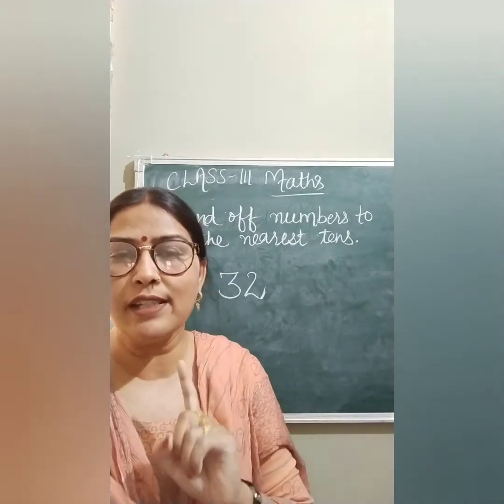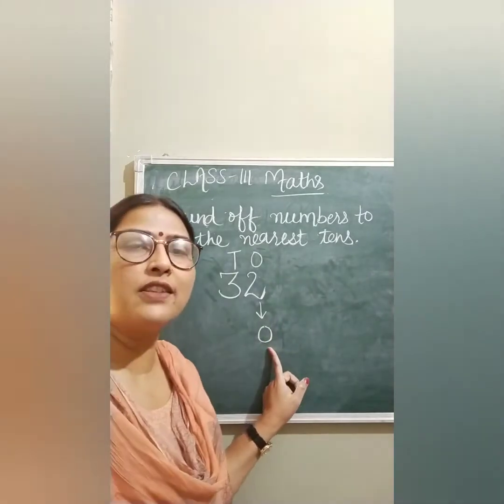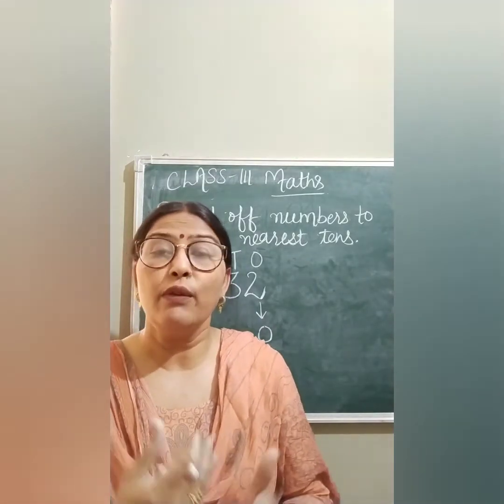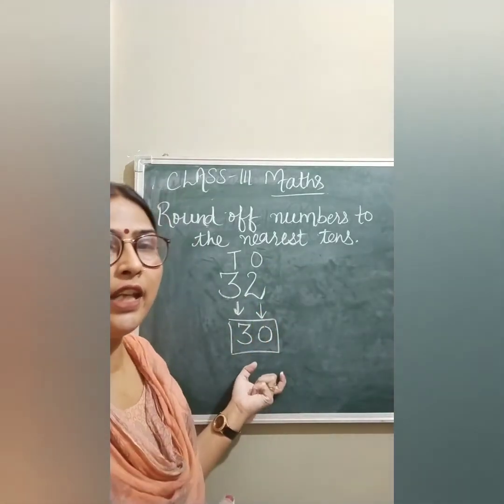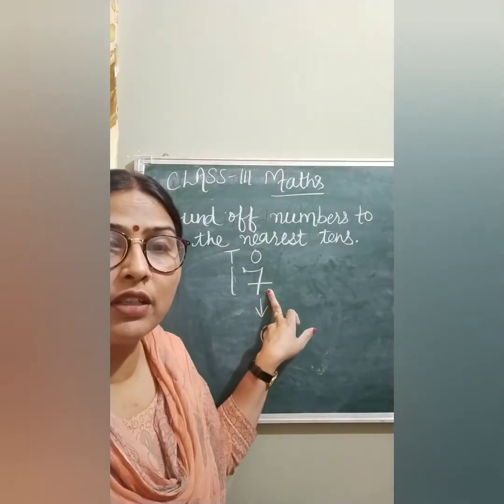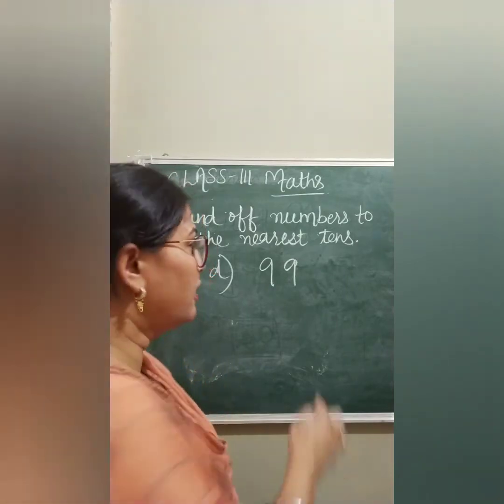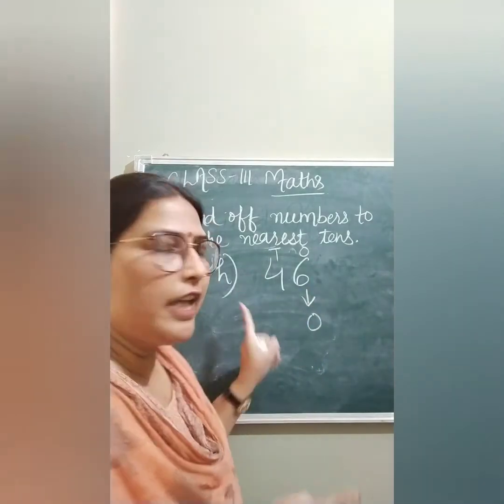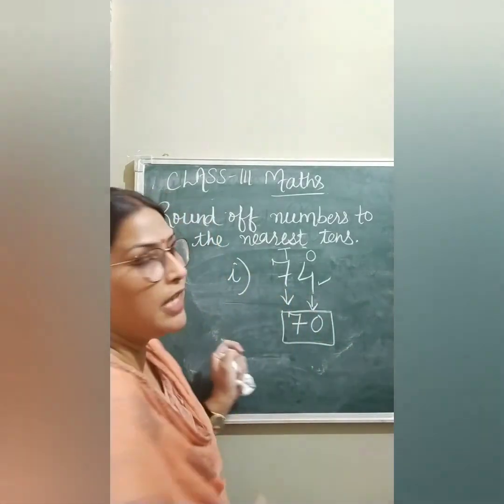CLASS 3 MATHS CHAPTER 1 (PART - 11) ROUNDING OFF THE NUMBERS TO THE NEAREST TENS